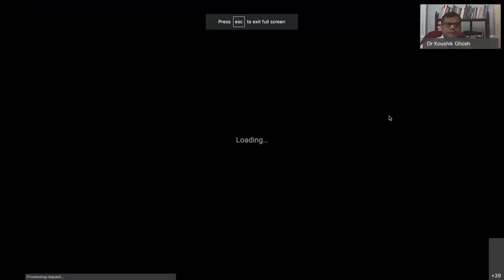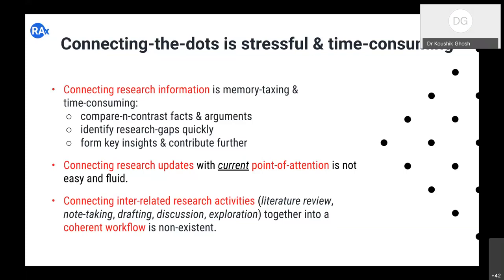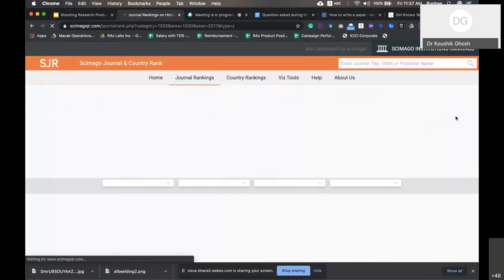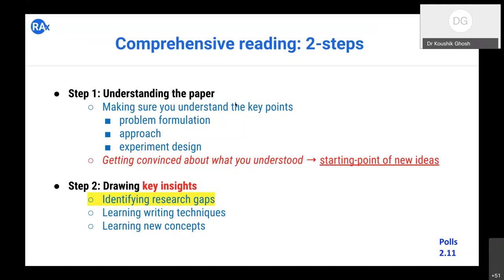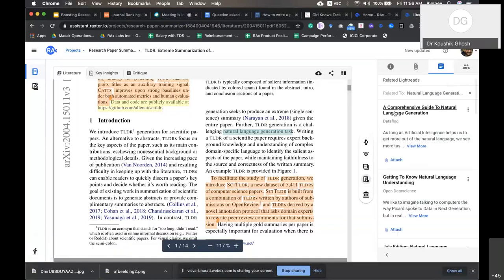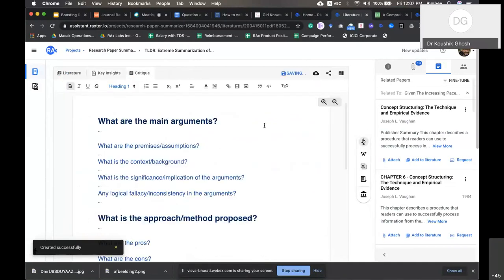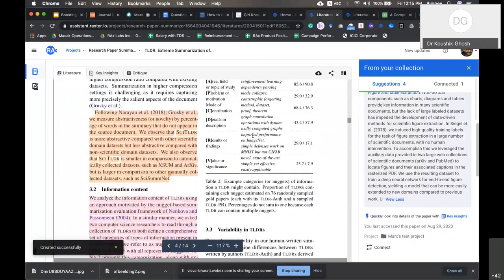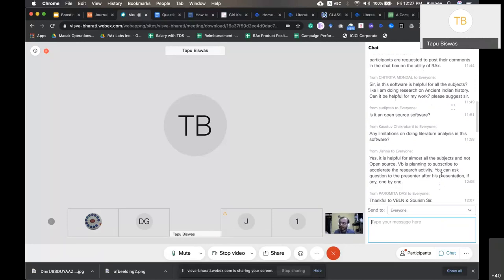BOOSTING RESEARCH PRODUCTIVITY WITH RAx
Title: BOOSTING RESEARCH PRODUCTIVITY WITH RAx
Speaker: Dr Sourish Dasgupta, CEO & Founder, RAx Labs Inc (RAxter.io)
Date & Time: 18th December 2020 at 11:00 AM [IST]